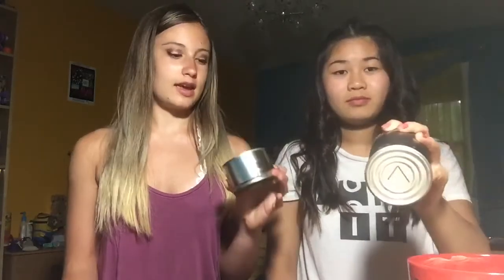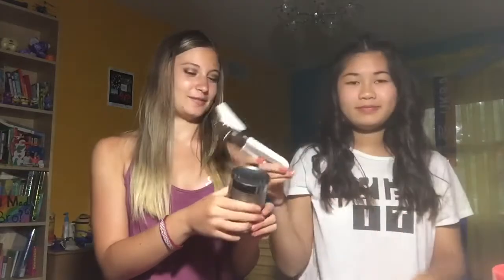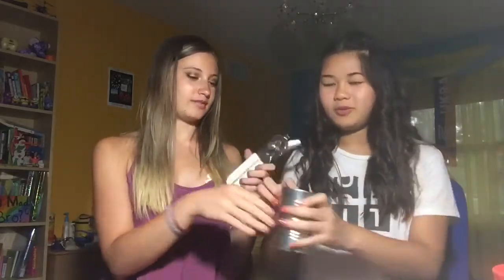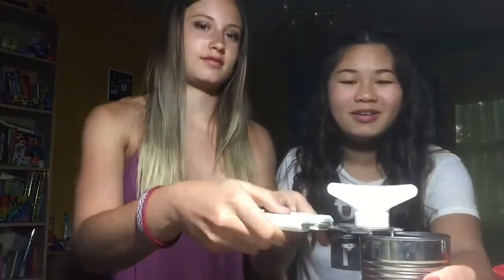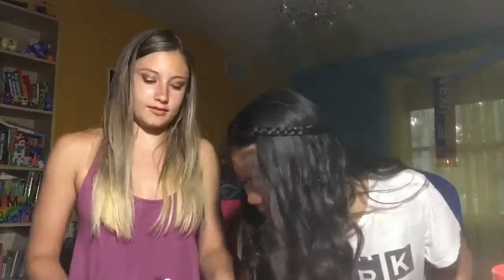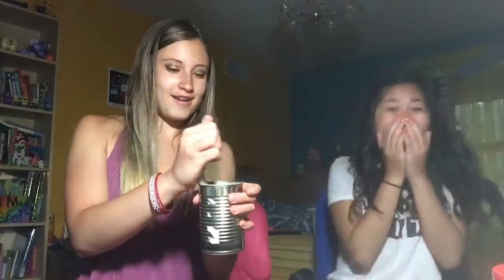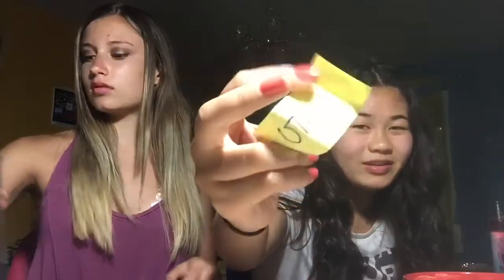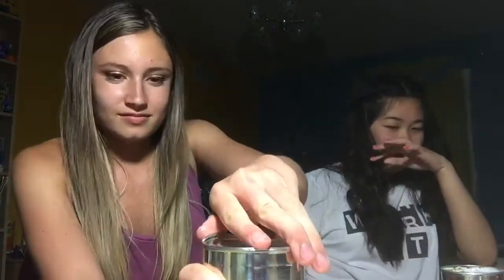TIN CAN CHALLENGE!!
Hey guys! Sooo Sorry we haven't posted in literally forever but we are now! Stay tune for more videos over the summer!